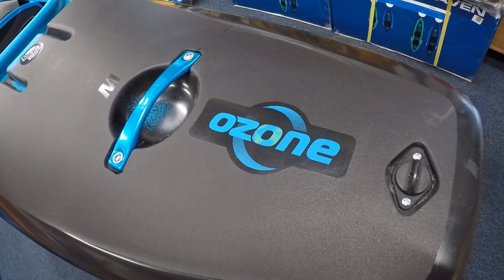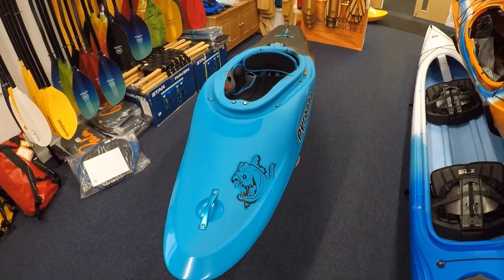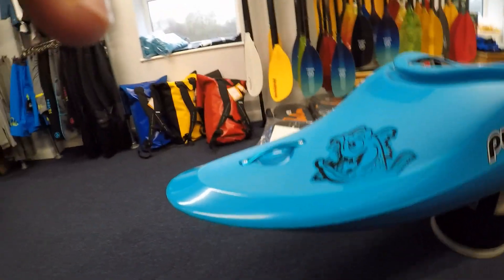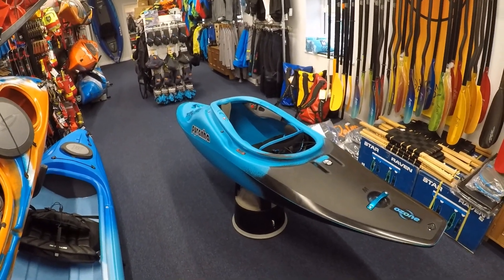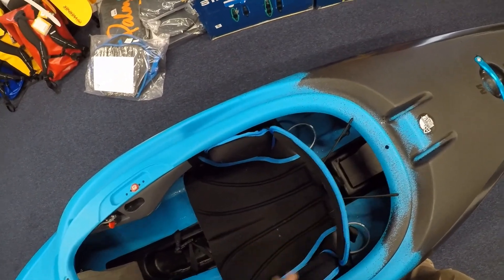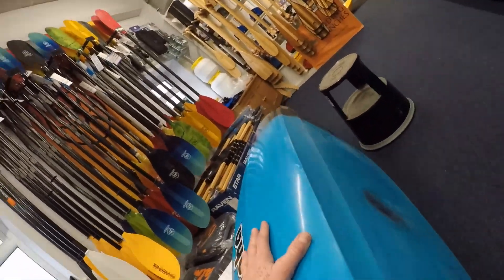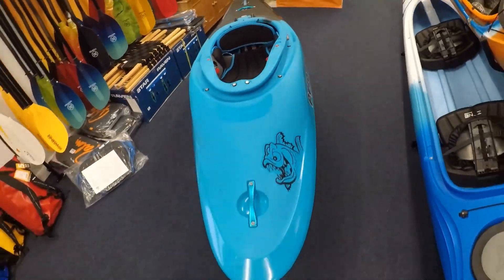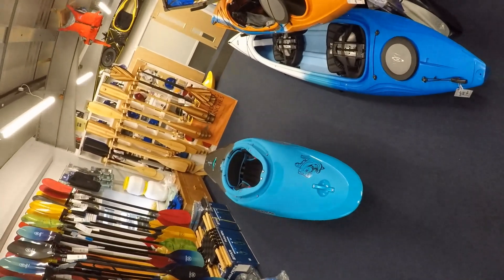New Pyranha Ozone walk through!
A quick run down of the new 2020 Pyranha Ozone. The ultimate river play option. From Whitewater The Canoe Centre